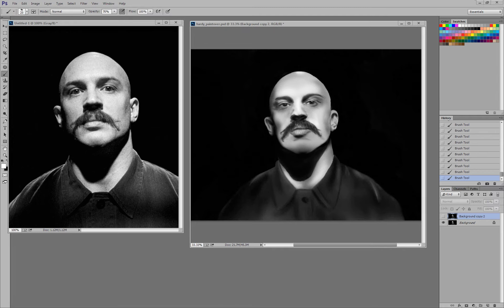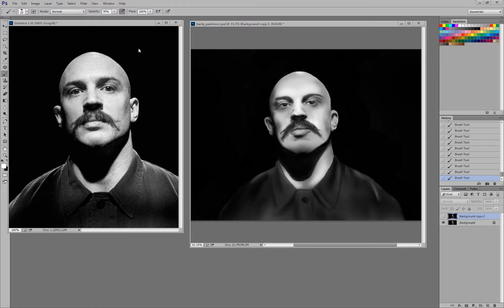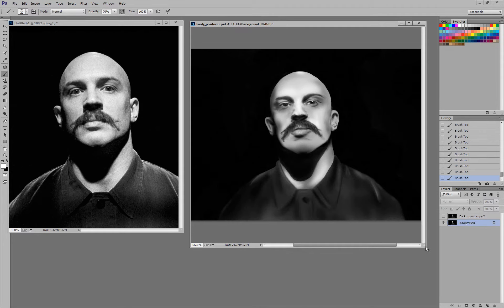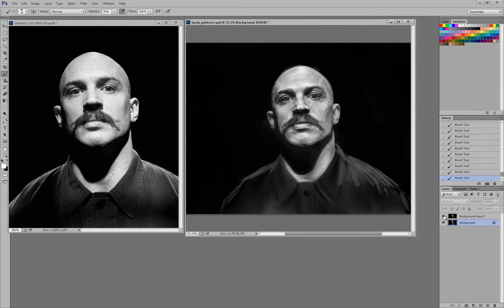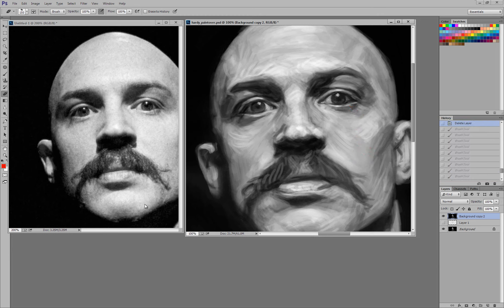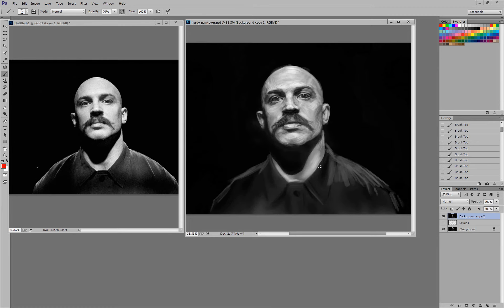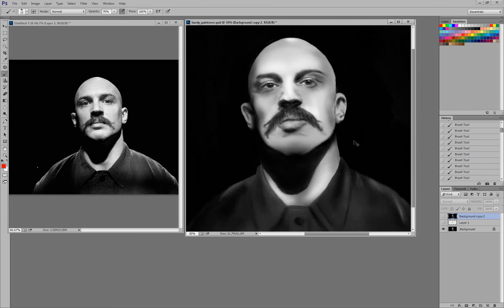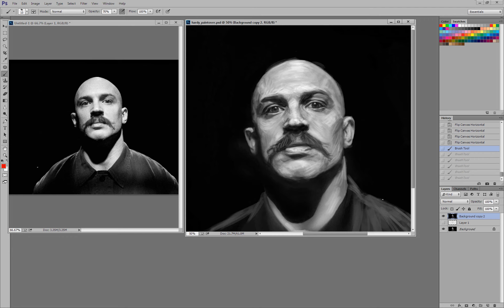Tom Hardy Portrait Critique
In this video, I critique a portrait of Tom Hardy by Luke Cornwall, and I give a brief tutorial on portrait painting and the anatomy of the head and face.